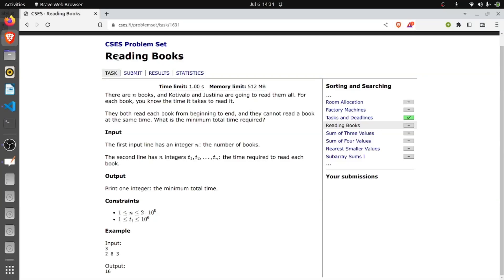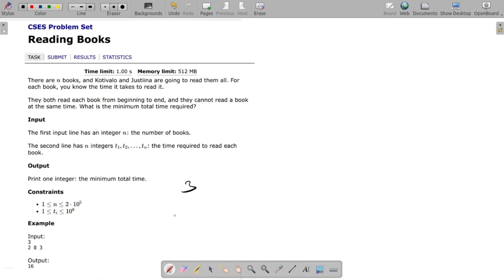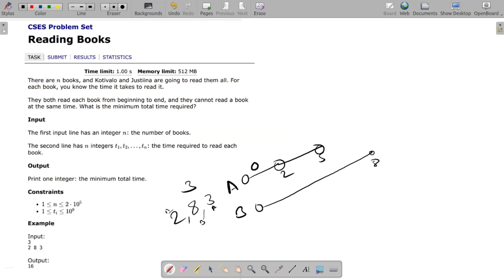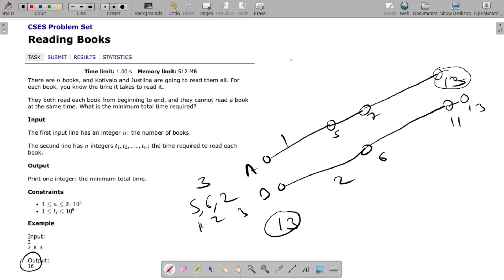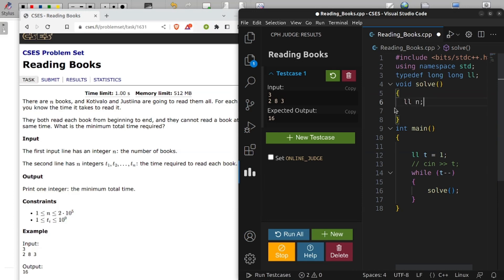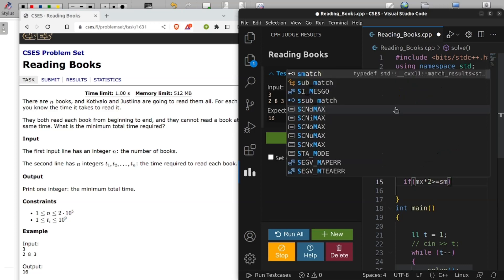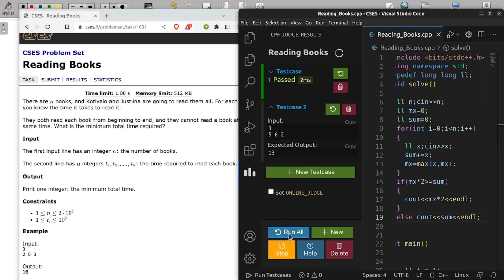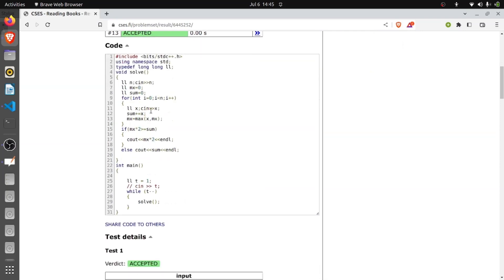CSES | Reading Books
Problem Statement :
There are n books, and Kotivalo and Justiina are going to read them all. For each book, you know the time it takes to read it.
They both read each book from beginning to end, and they cannot read a book at the same time. What is the minimum total time required?

Input
The first input line has an integer n: the number of books.
The second line has n integers t1,t2,…,tn: the time required to read each book.

Output
Print one integer: the minimum total time.

Example
Input:
3
2 8 3
Output:
16